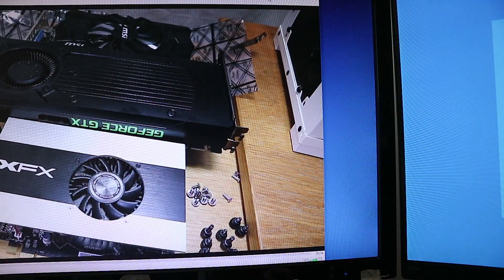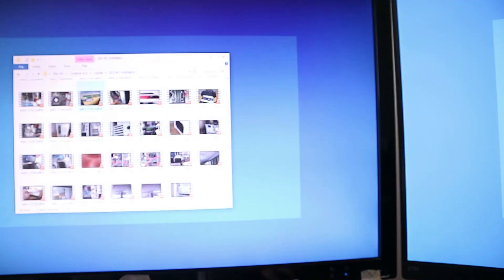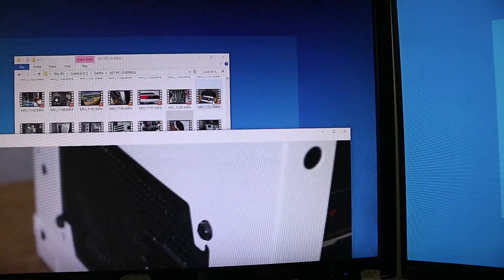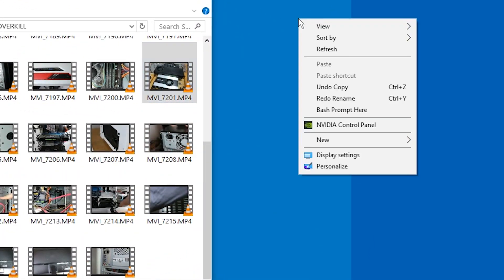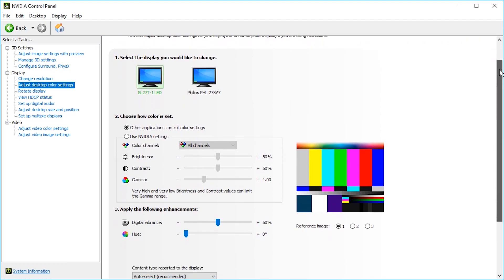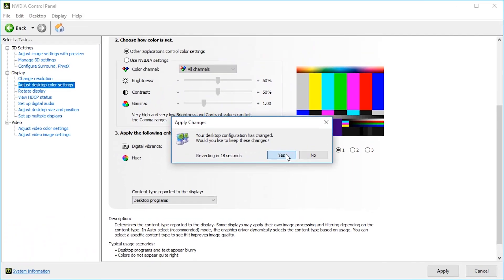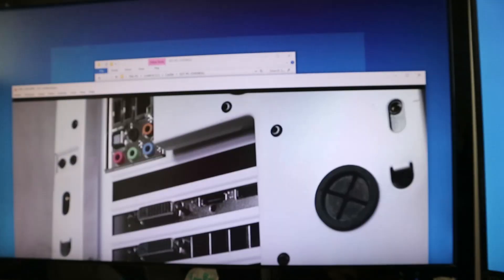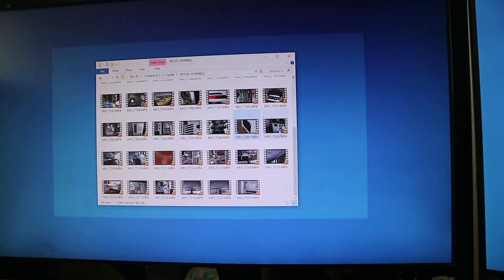[SOLVED] Black Screen on Video Open/Close Nvidia GeForce Bug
Screen goes black when opening and closing videos. When playing a video in YouTube, Windows Media Player, VLC, MPC-HC or another video player (realplayer lol?)
Black screen bug before/after videos problem in 295.73 and 391.01.